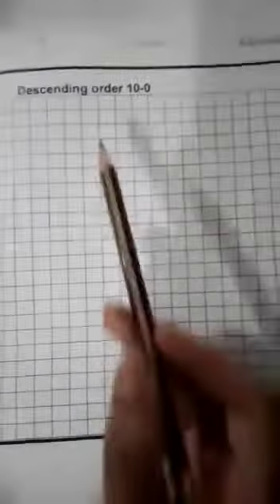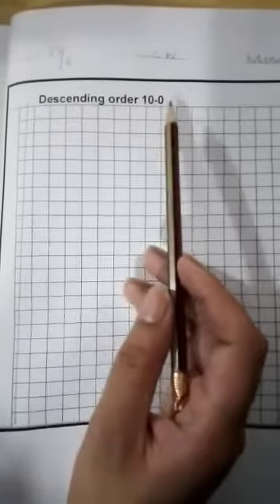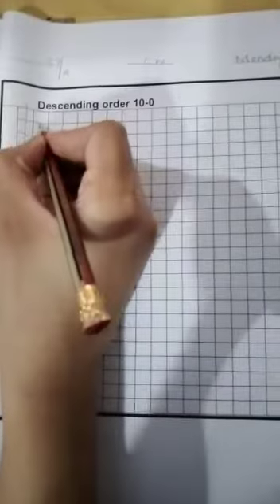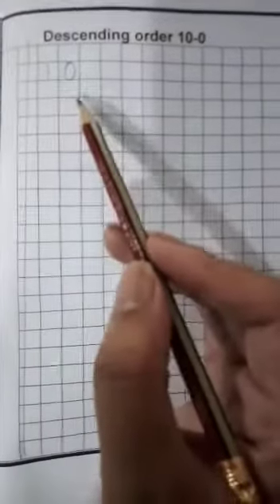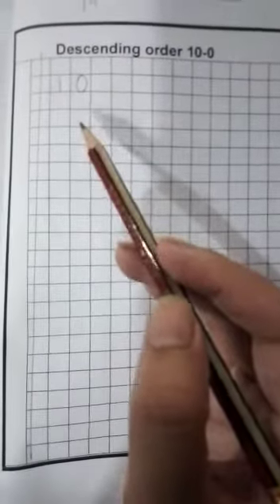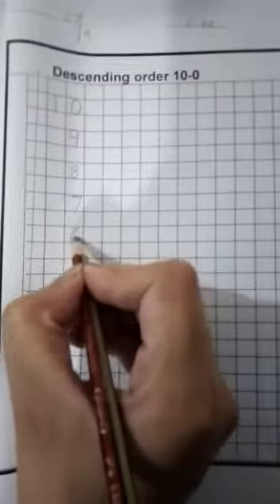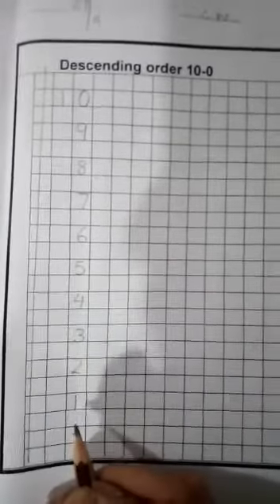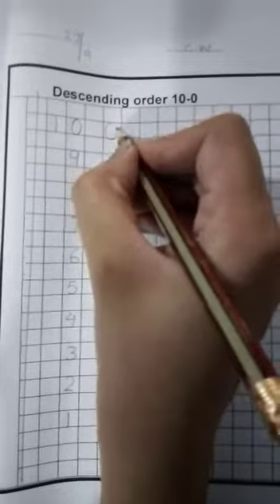JOS JB CLASS K.G MATHS FOR GROUPS A AND B MONDAY AND TUESDAY 27 AND 28 SEPTEMBER 2021